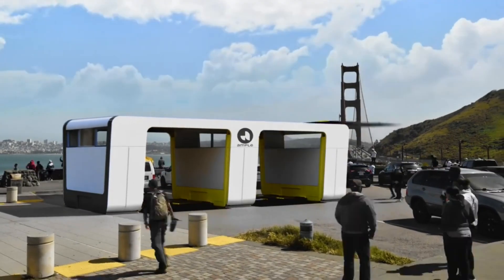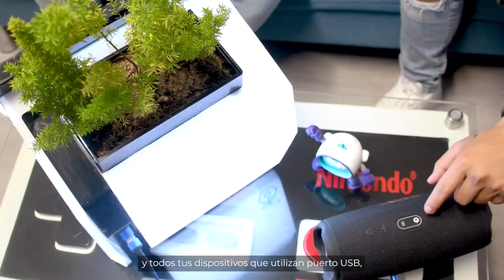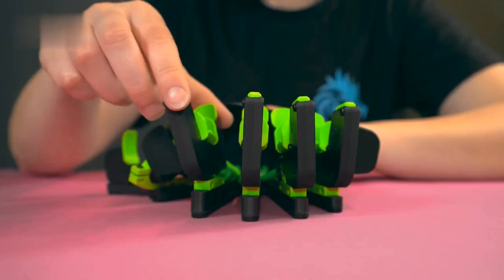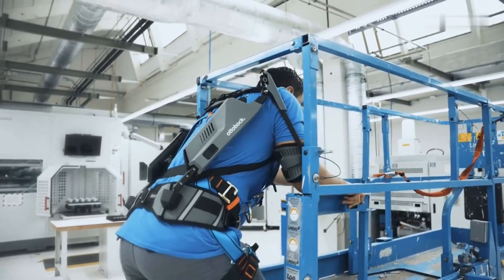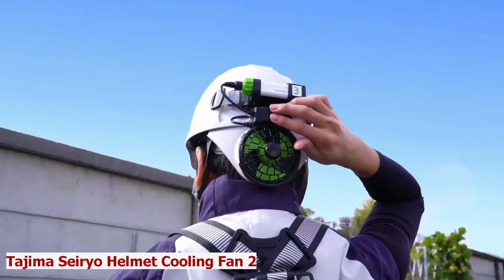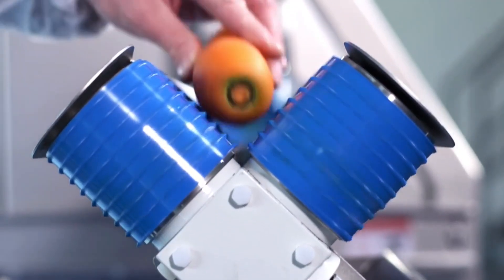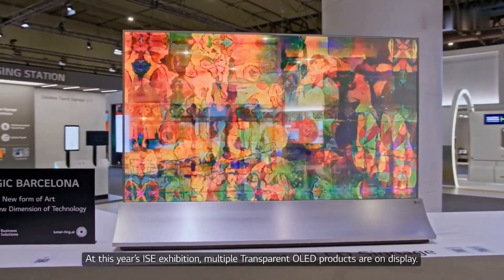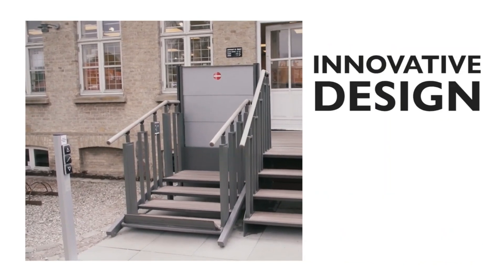15 COOLEST INVENTIONS WORTH KNOWING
technology , explore with us as we take a look at this 15 coolest inventions that impacts different parts of our every day life's unitedstates tech.

00:00 intro
00:36 Interceptor ocean cleanup
01:29 Alinti A-bro
02:32 Bombora mWave
03:38 Azeron Cyborg Compact
04:52 Velo Luggage
05:52 Ottobock Shoulder exoskeletons
06:48 U Boat Worx
07:47 Ample EV
08:55 Tajima Seiryo Helmet Cooling Fan 2
09:48 BionicOpter
10:58 Universal Peeling Machine up-8000
12:09 Radial braiding machines
13:13 LG Booth-10
14:02 The Eco-Harvester
14:56 FlexStep by Liftup